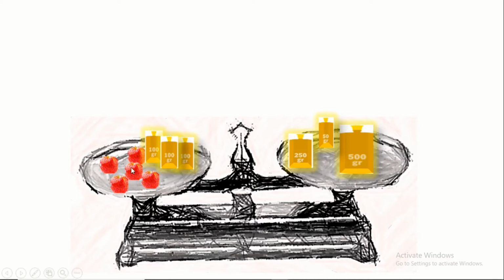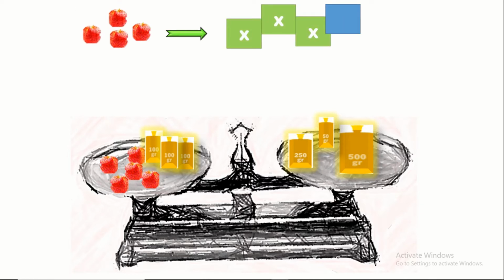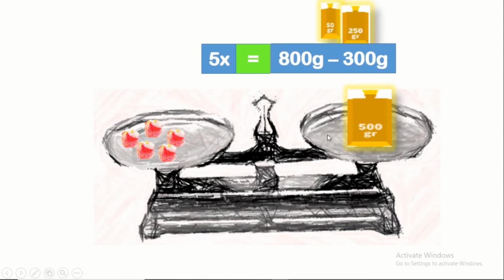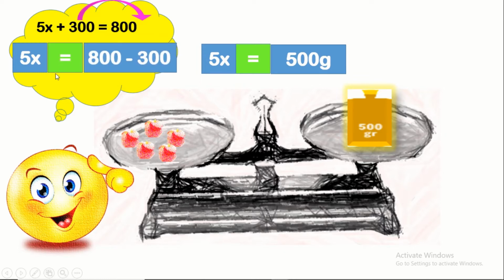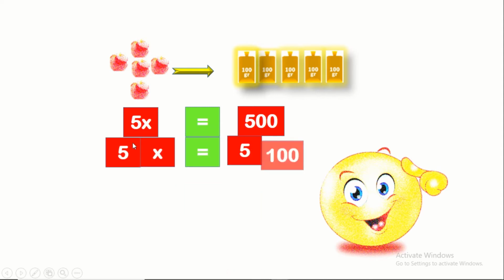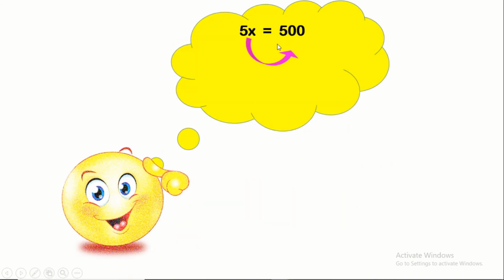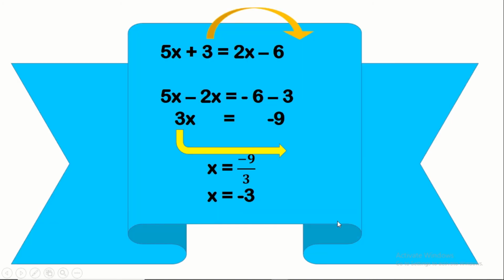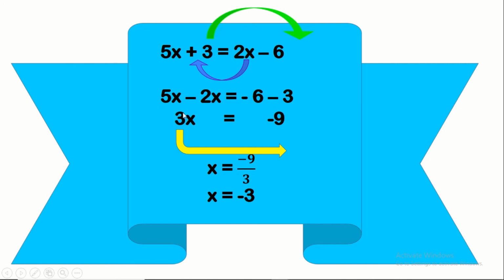solving basic equations